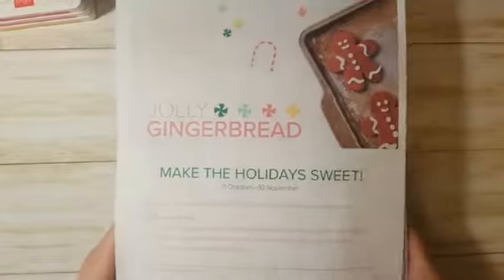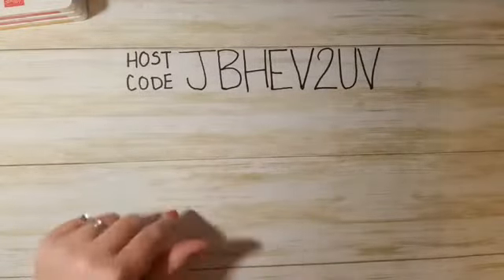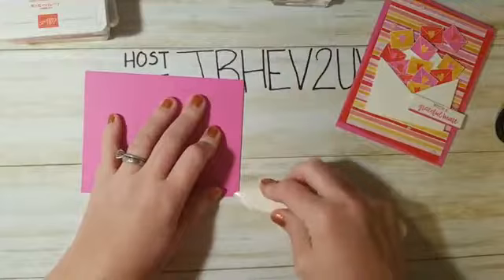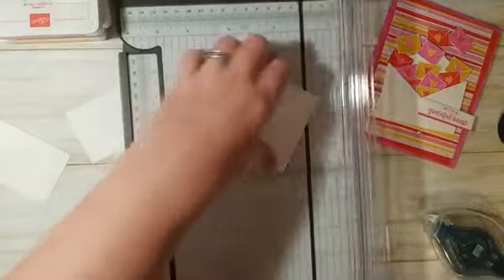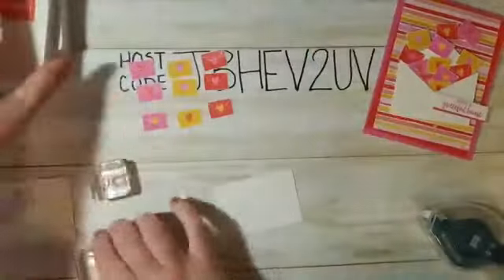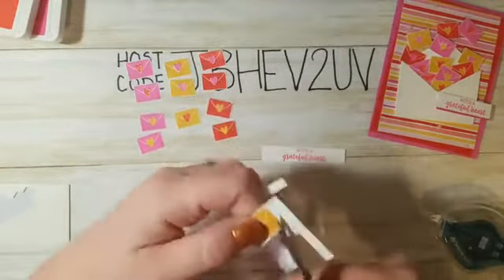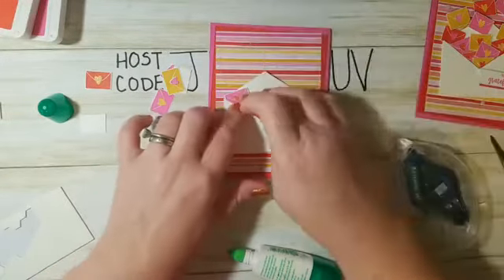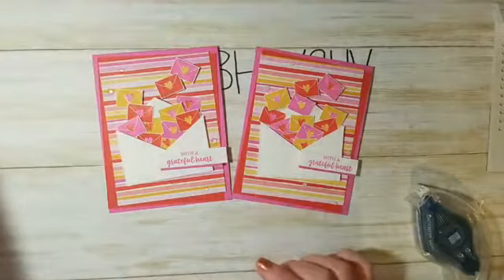Stampin' Up! Banner Year Bundle Card with Flowers For Every Season Designer Series Paper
I have a really cute card to share today using Stampin’ Up! Banner Year Bundle. This is such an amazing bundle and I’ve been loving it.  I’ll also share how to make an faux-velope, or an envelope that looks dimensional but isn’t really an envelope at all.  You can shop for all the supplies I use in my Online Store.